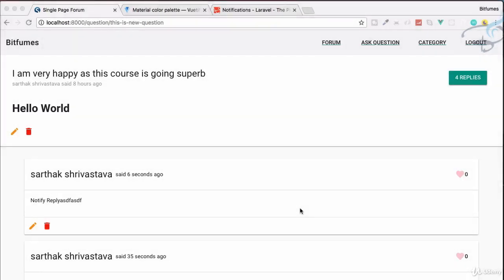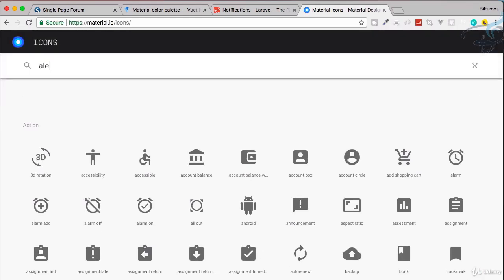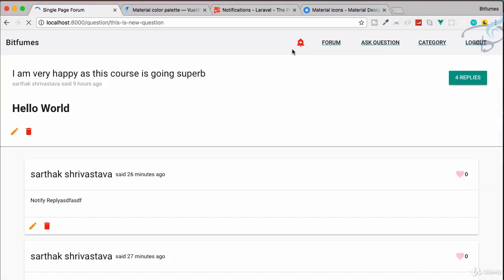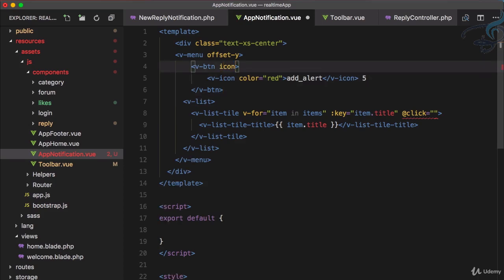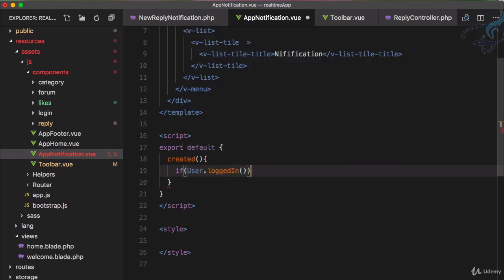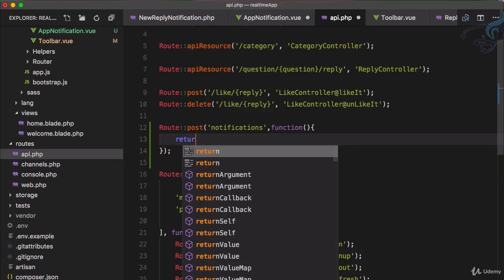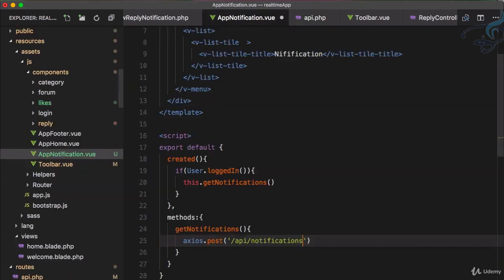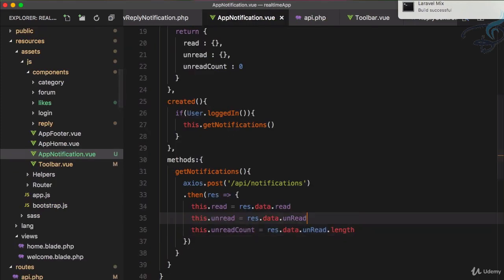3 84 Mark As Read